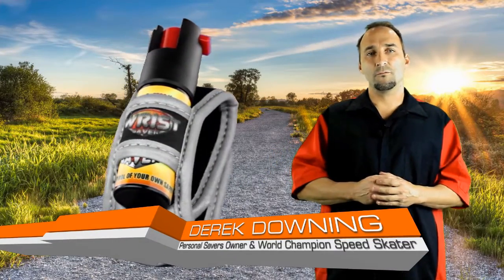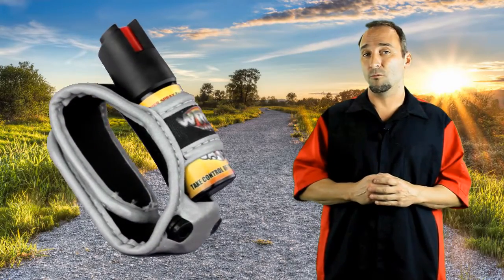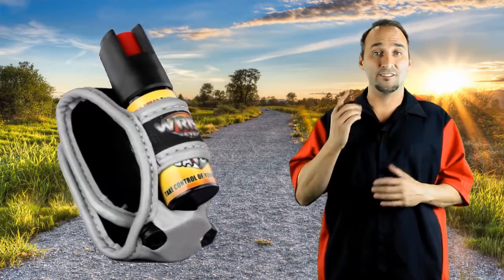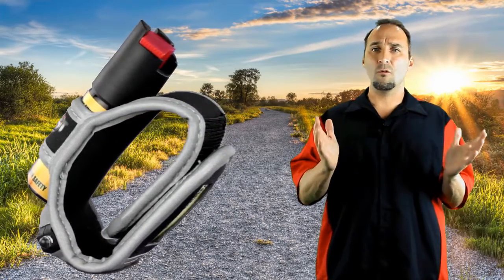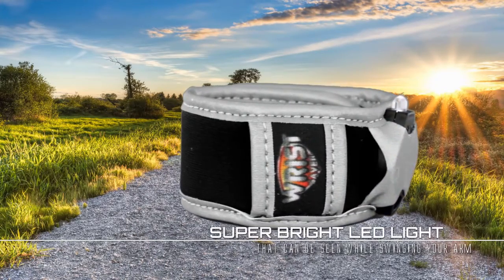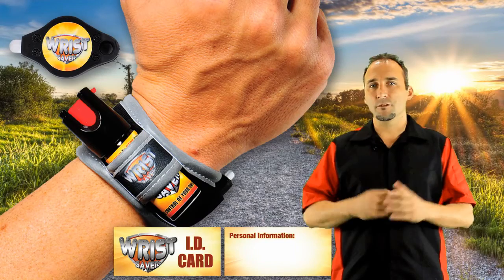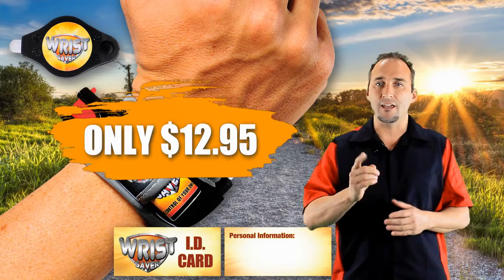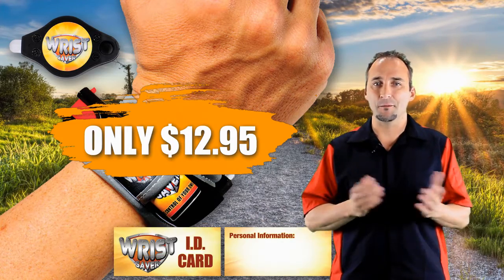Wrist Saver Pepper Spray Band For Runners & Walkers - Black/Orange Model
PEPPER SPRAY FOR RUNNING AND JOGGING

Whether you're running, walking, hiking or skating using the Wrist Saver pepper spray allows you piece of mind while working out. Developed by top professional, world champion athletes, the Wrist Saver packs a safety punch with its unique light weight neoprene design.

The Wrist Saver holds a half ounce pepper spray bottle with the hottest pepper formula on the market today. The Wrist Saver's pepper spray, extracted from cayenne peppers, creates an intense burning sensation on the eyes, skin and throat and can cause an attacker's senses to temporarily shut down and give you time to get away.

Wrist Saver's easy-twist lock top and wrist holder allow for easy accessibility and the ballistic stream can spray attackers from up to ten feet away in as many as 10-20 short bursts to keep you at a safe distance.

Keeping you safe while jogging at night , the Wrist Saver features highly reflective edging and an LED light that enhances your visibility from as far as one mile away.

Be in control and prepared for any incident with a Wrist Saver.